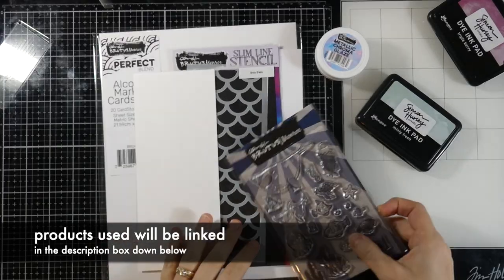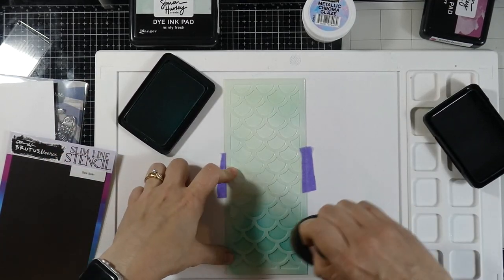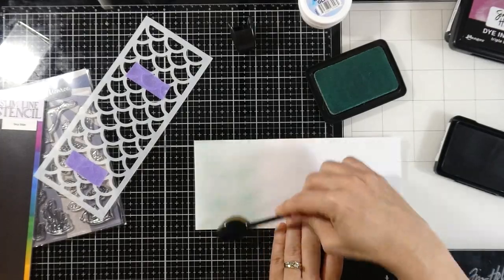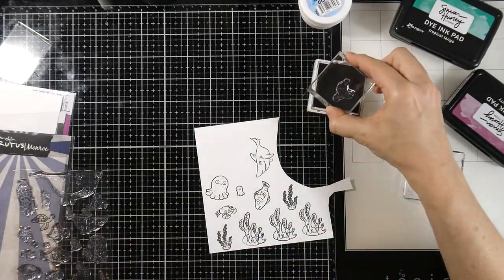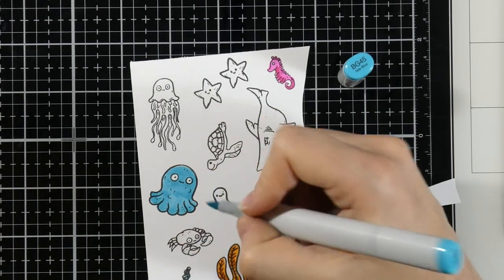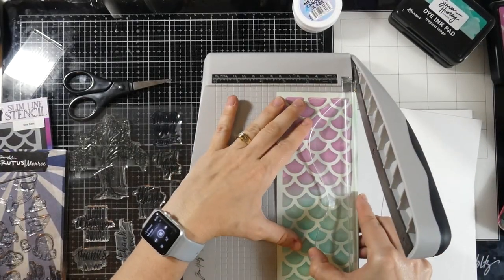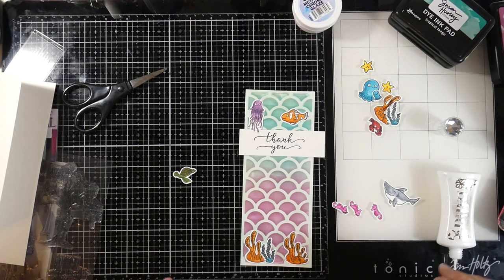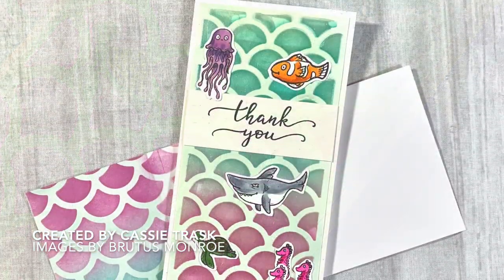Brutus Monroe Slimline Card & Matching Envelope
• Fish Bowl - 4x6 Stamp — Brutus|Monroe

• Simon Hurley Create. Dye Ink - Minty Fresh — Brutus|Monroe

• Simon Hurley Create. Dye Ink - Tropical Tango — Brutus|Monroe

• Simon Hurley Create. Dye Ink - Triple Berry — Brutus|Monroe